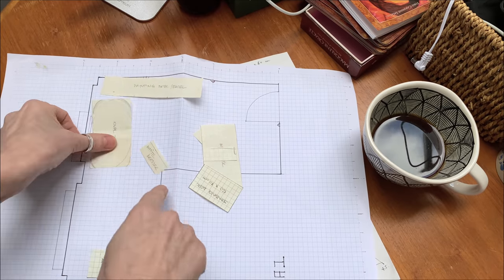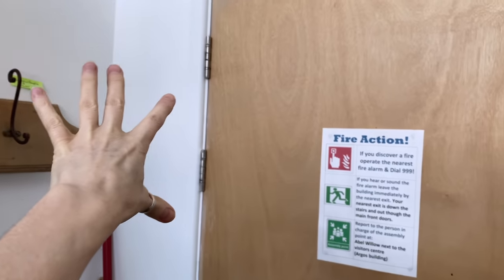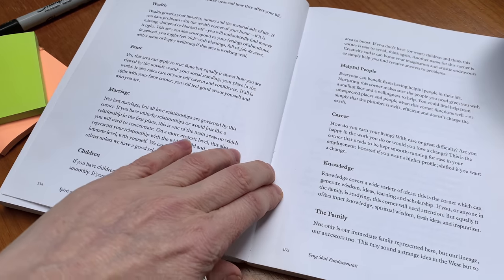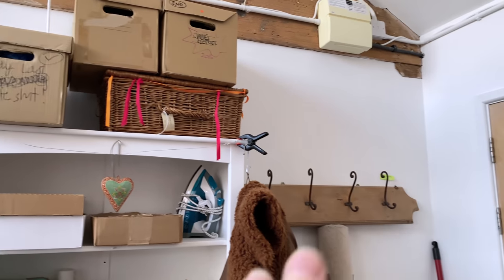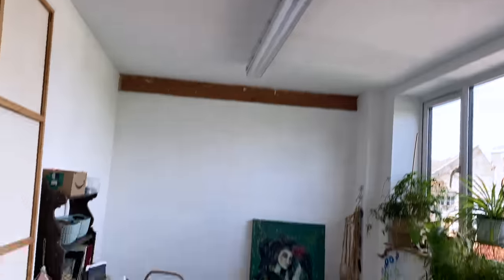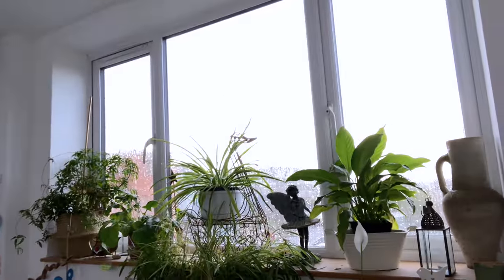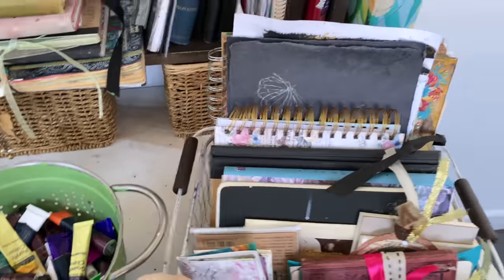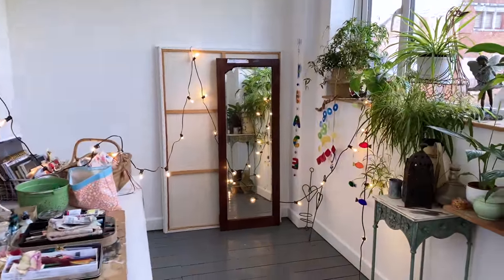ART STUDIO MAKEOVER How I transformed it into a Sanctuary; Feng Shui, declutter, tidy-up, organise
Transforming my Art Studio into a Sanctuary this week with Feng Shui, major decluttering, a giant tidy-up and organising all my art supplies. Lots of tips to help inspire you to just begin somewhere in creating spaces around you that bring you JOY! Just a drawer, a surface or a corner can really help lift your spirits and revitalise not just your room but also your mood and creativity too! Let's do this! I was tired and dismayed (see last week's video) but I went for it anyway and felt so much brighter, energised and less down afterwards!
Thanks, as always for keeping me company on this wild journey called life. Biggest loves & softest hugs, Wendy. Xxx

*** MY MAIN & ORIGINAL ACCOUNT is currently deactivated due to someone cloning my account. Everything has been reported and fingers crossed they will reinstate my account soon.
Watch this space! Xxx
ALL OTHER ACCOUNTS ARE FAKE AND FRAUDSTERS - if they follow or message you please block them straight away.

My Shop - Etsy Shop

FAQ! -
I get my Art Supplies here!
Jackson’s Art Supplies - 10% of your first order;

My fav clothing store (stripey tops and socks!) - and soon dungarees/overalls!

Spirit of the Home (book) by Jane Alexander;
Amazon UK
Amazon US

00:00 intro, painting and James
04:25 Feng Shui with me
21:56 Declutter tidy and organise with me
34:53 trying the fairy lights
35:03 thank you and goodbye
35:43 secret bonus footage with The Cardboard King!

Khadi journals & paper
Strathmore mixed media papers
Arches papers
Fabriano papers
Windsor & Newton watercolours & oils
Pebeo matt gel medium
Liquitex gel mediums
Golden gel mediums
Caron Dache Luminance coloured pencils
Prismacolour crayons
Neo Color 2 by Caron Dache
Faber Castel Graphite pencils & mechanical pencils
Mod Podge
Stazon ink
Liquitex acrylic paints & inks
Jackon's acrylic paint
Jackson's acrylic brushes, pro range
Princeton Watercolour brushes